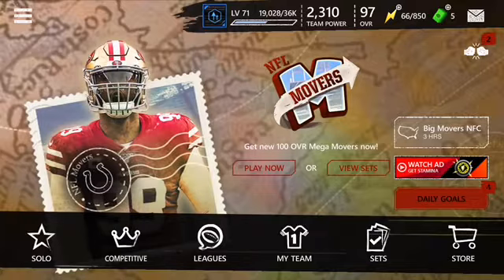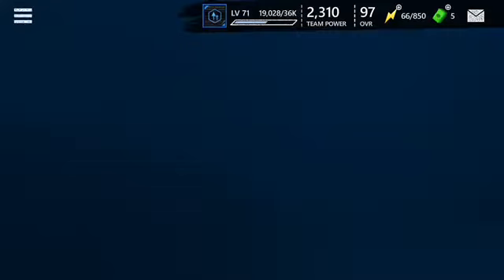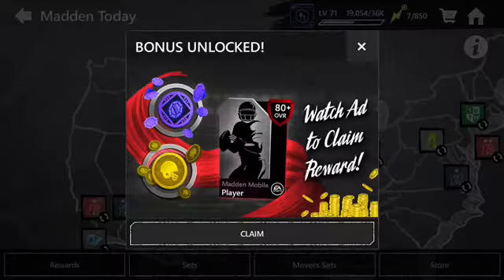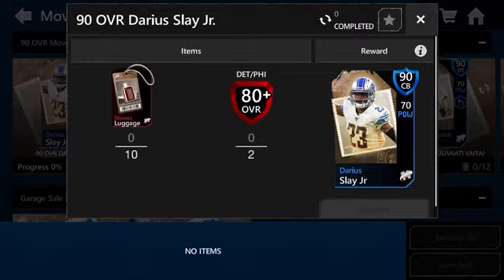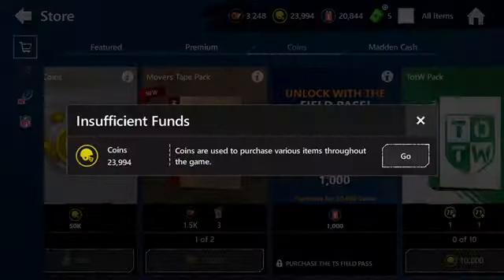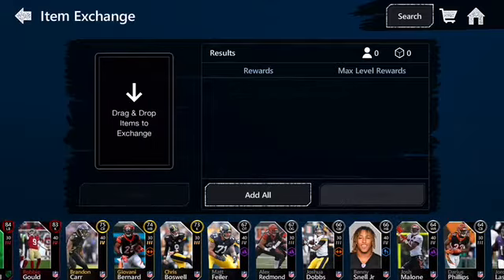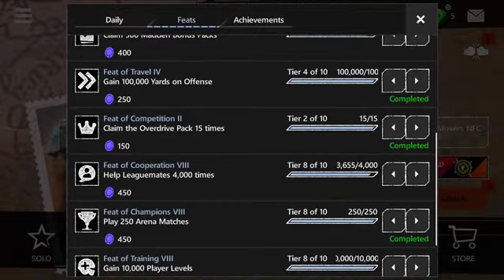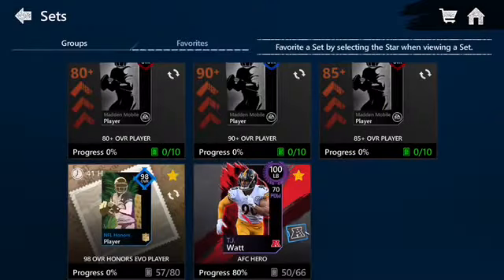How To Get Honors Players For Free